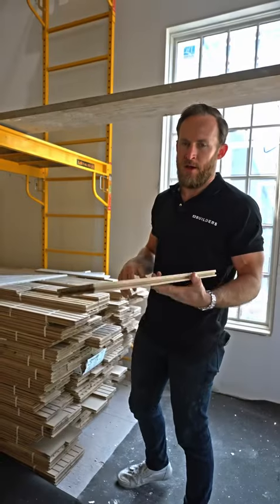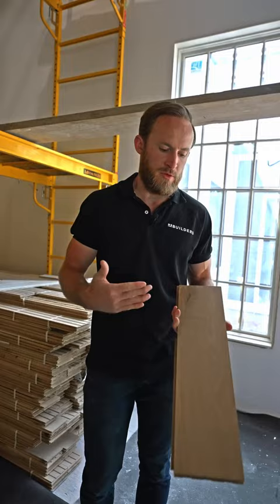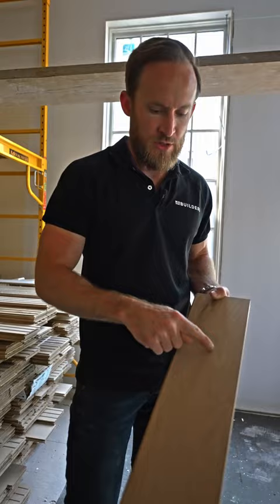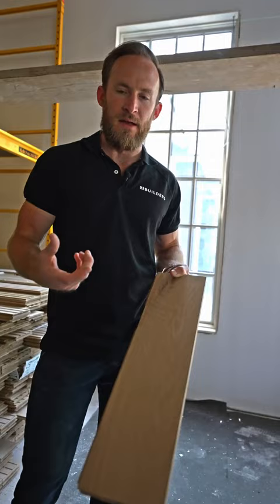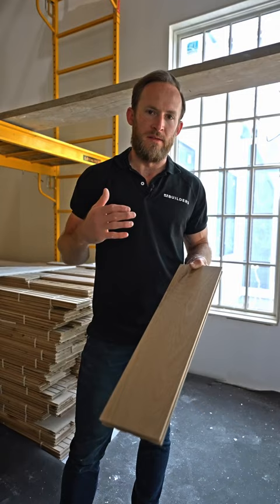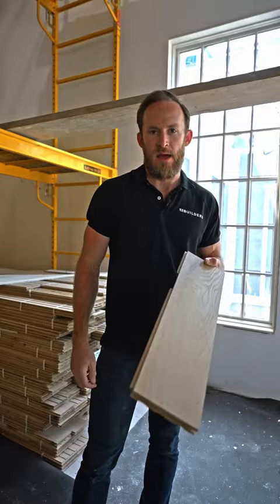Plain or flat sawn? 🪵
Most people don’t know that a log can be cut in different directions to get a different look in the boards.
Plain or flat sawn will typically yield to most out of the log, which contributes to the less expensive cost.